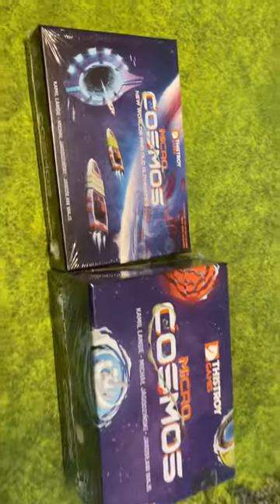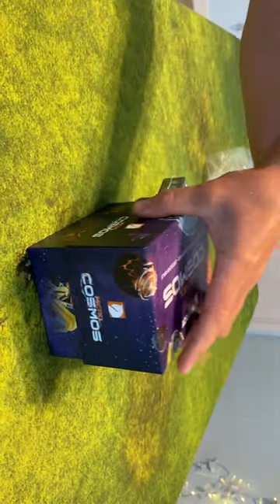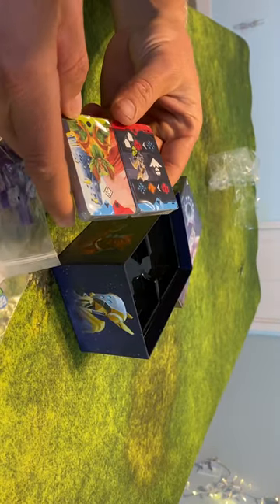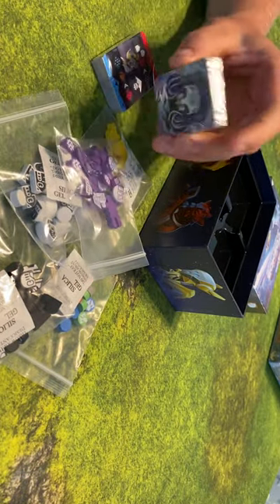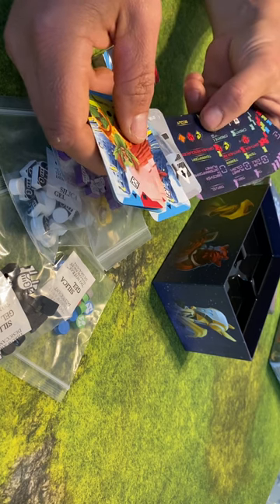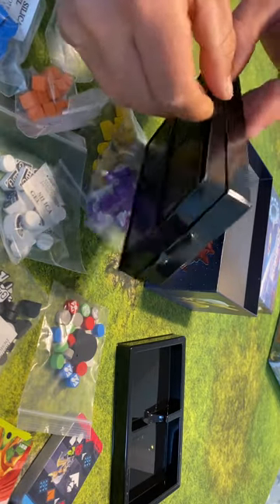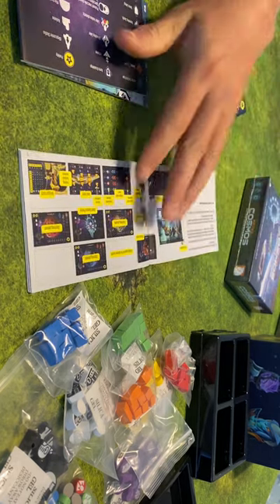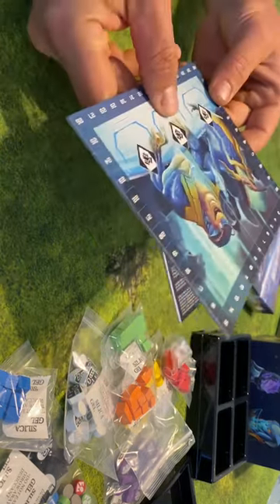Micro cosmos unboxing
Unboxing the basic game of micro cosmos not deluxe. I do have the expansion I’m unboxing as well. Thistroy Games from Poland! Very excited about this.